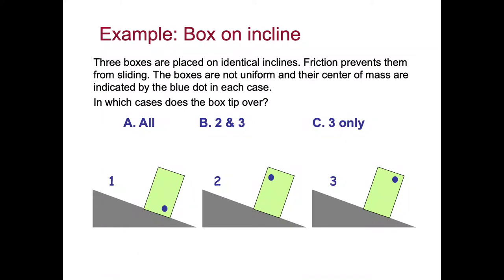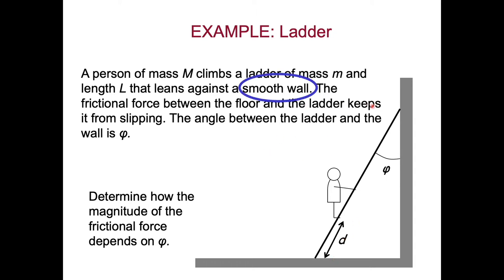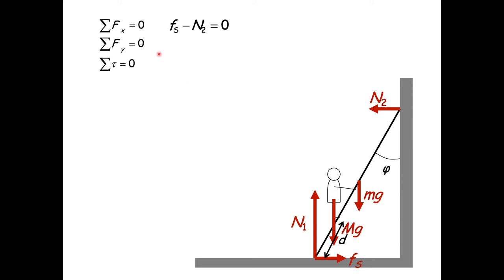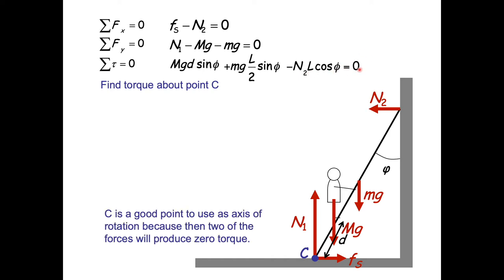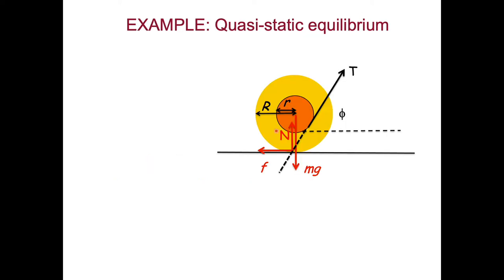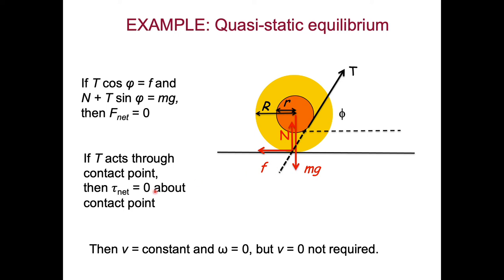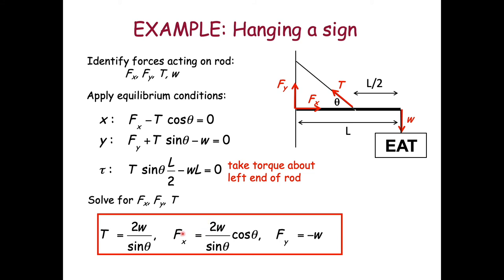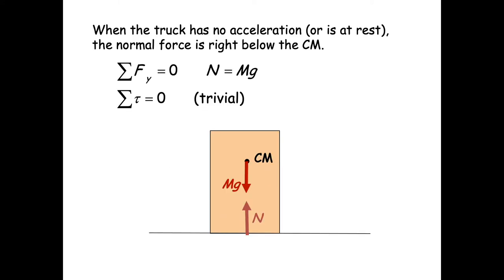Lecture 24 Overflow: Extra Statics Problems